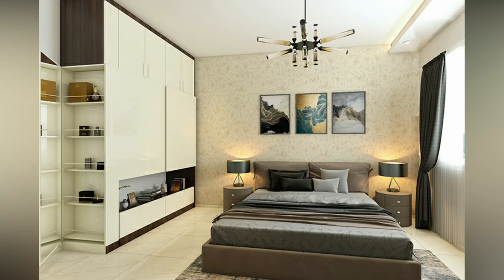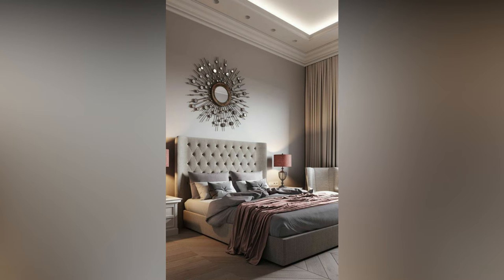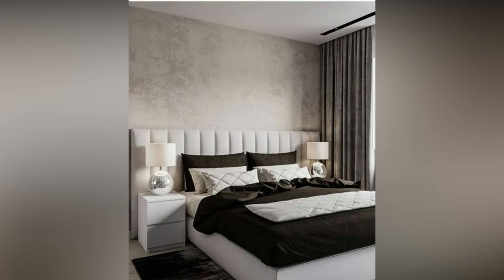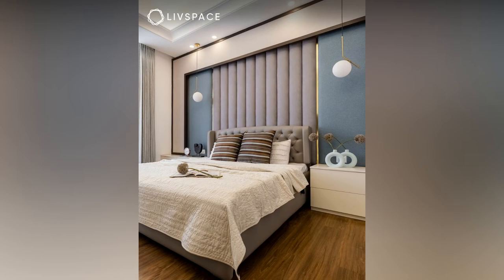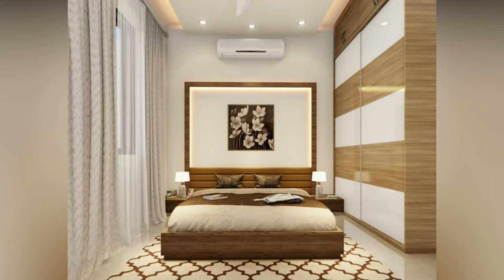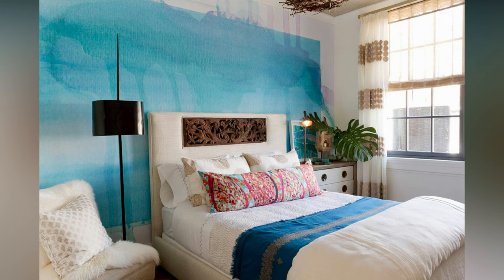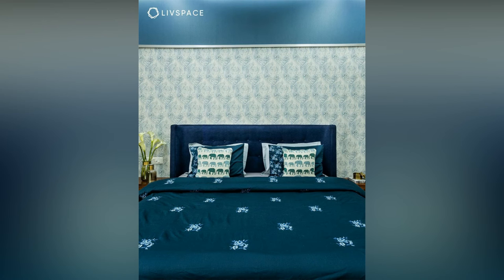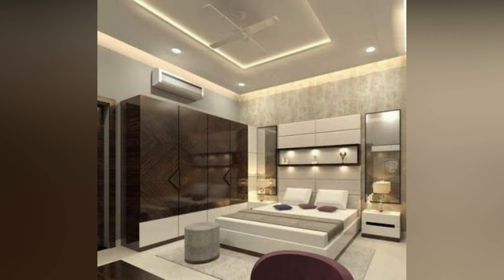Amazing Bed Designs 2023||Modern Bed Designs Catalogue 2023||Best Beds for Modern Bed Rooms 2023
modern bed design ideas 2023 modern bedroom design master bedroom furniture design double bed ideas home interior design ideas home furniture ideas